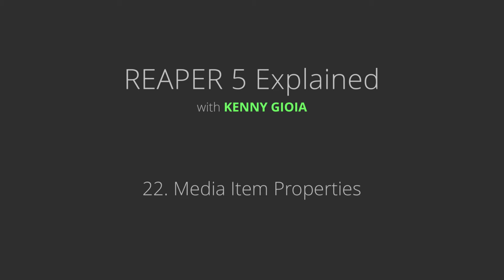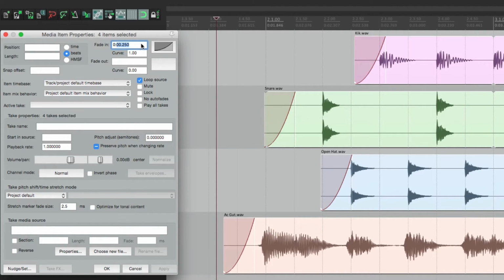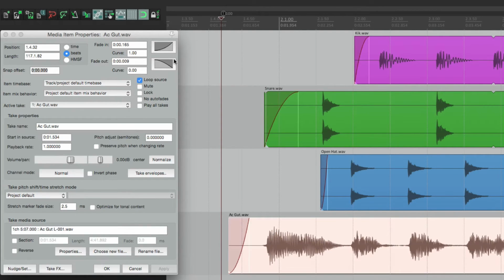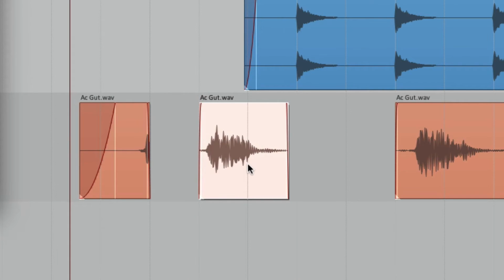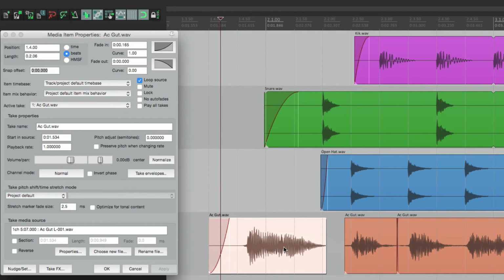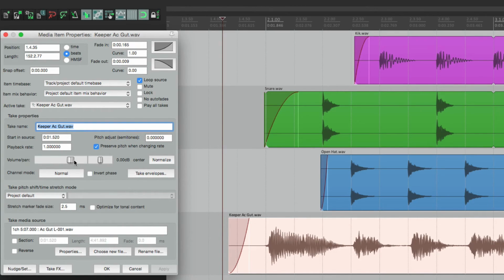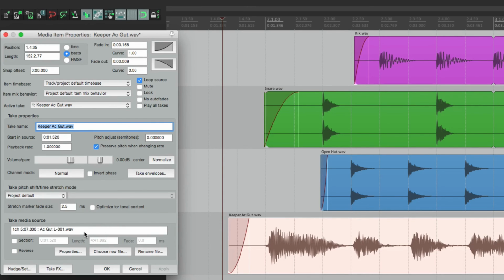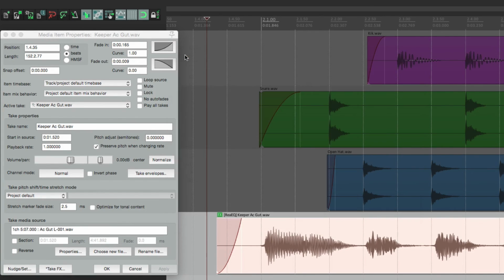REAPER 5 Explained - 22. Media Item Properties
Learn REAPER 5 - 22. Media Item Properties